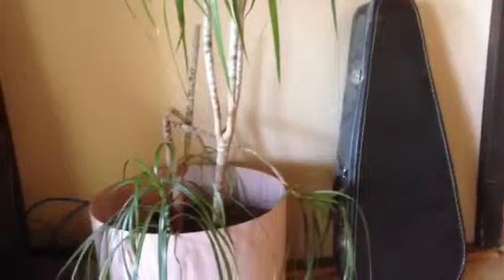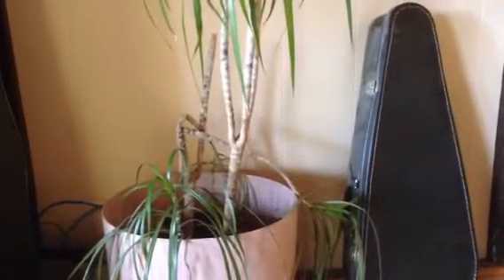WiFi router and plant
Two months of WiFi next to this plant has killed it.